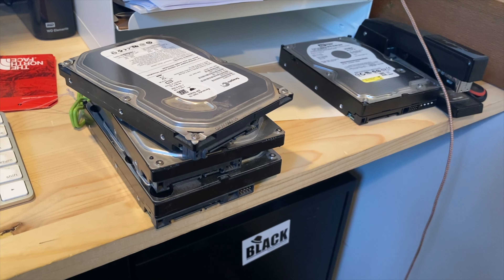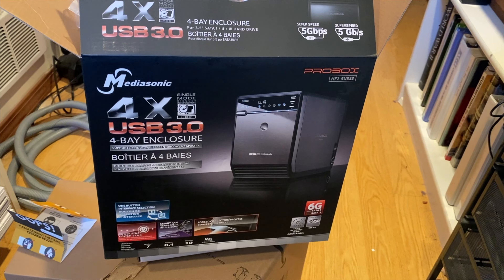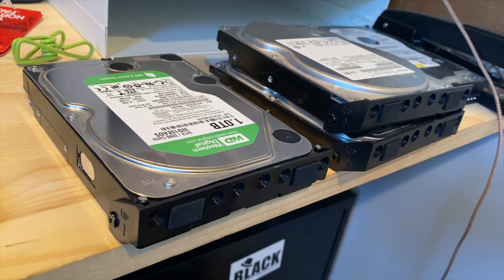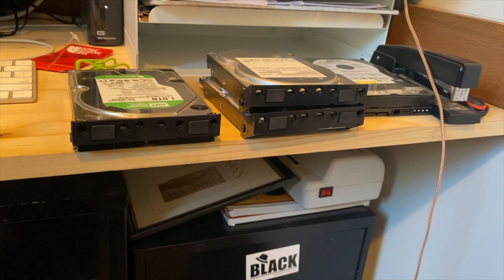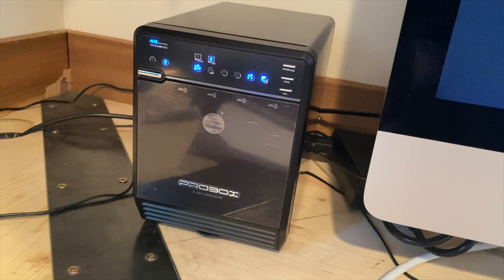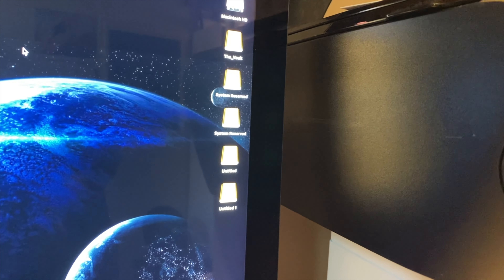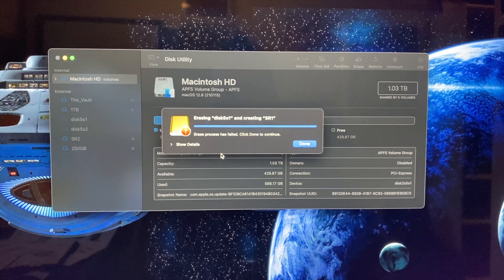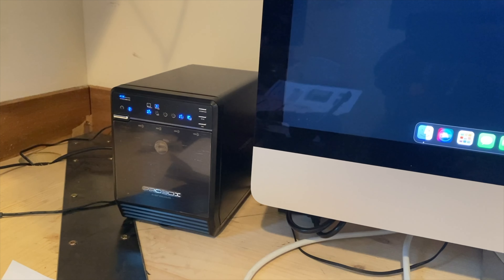Installing and using the Mediasonic Probox HD Enclosure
You own computers long enough and a collection of hard drives begins to grow as you get more power devices but don't want to lose the contents or storage of the old drives. I have found that third party devices like the Probox are an excellent solution for repurposing these old drives.